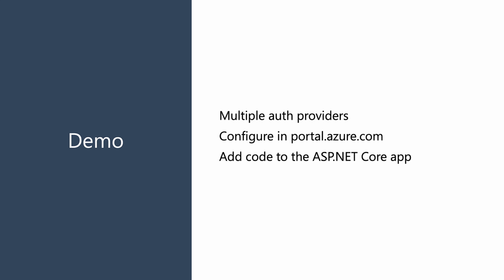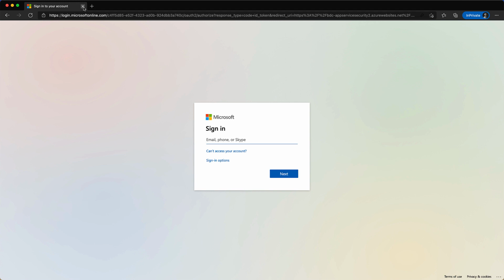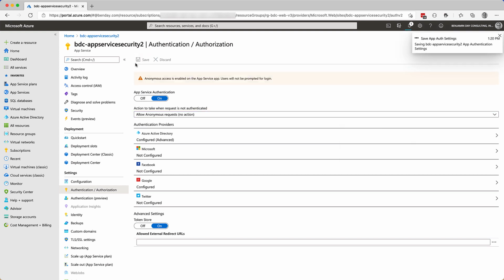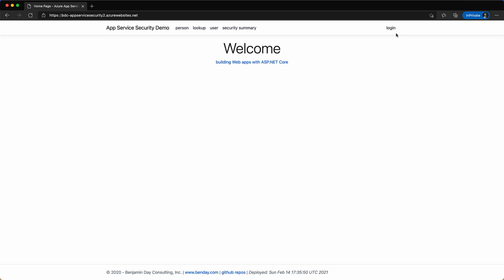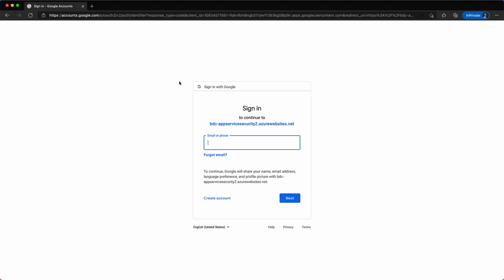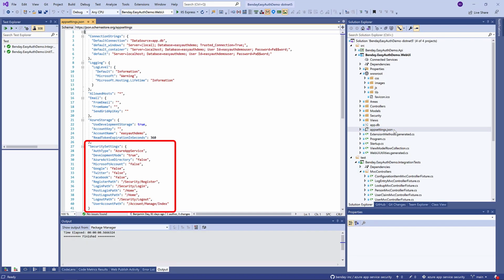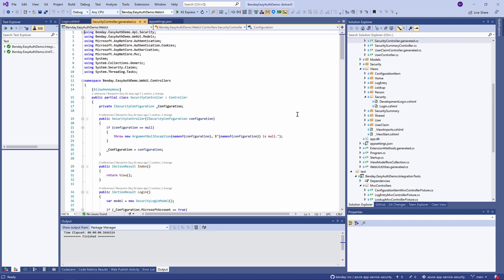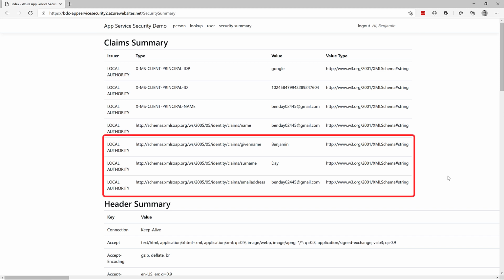Demo: Implement & Configure Multiple Authentication Providers with Azure App Service Security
Integrating & Extending App Service Security with ASP.NET Core
Part 5 of 10
Demo: Implement & Configure Multiple Authentication Providers

This chapter goes deep into the structure of Azure App Service security and ASP.NET Core Security. We focus on understanding how Azure App Service security works and how you can use custom middleware to integrate with ASP.NET Core security. We also cover how to implement ASP.NET Core authorization policies and authorization handlers.